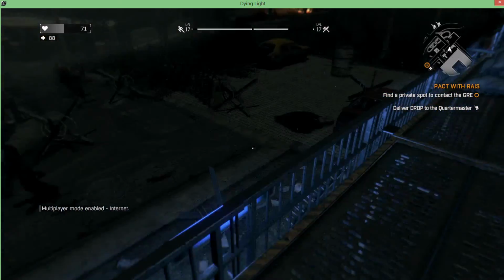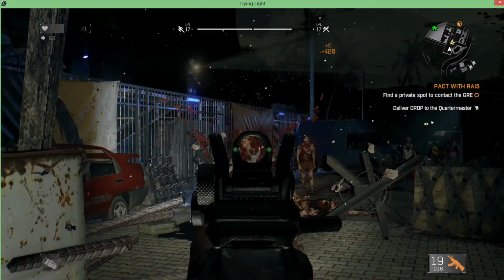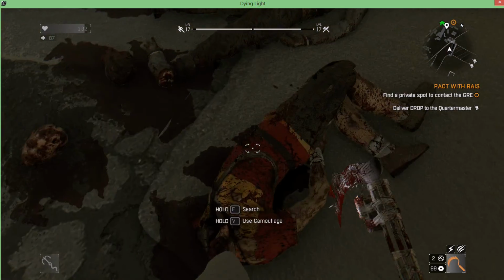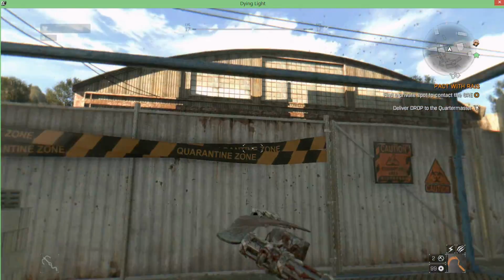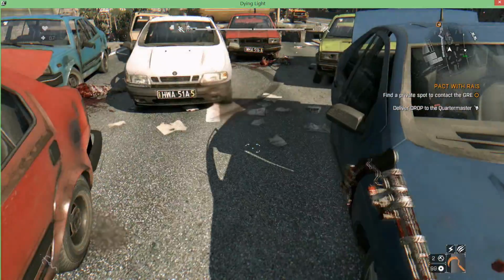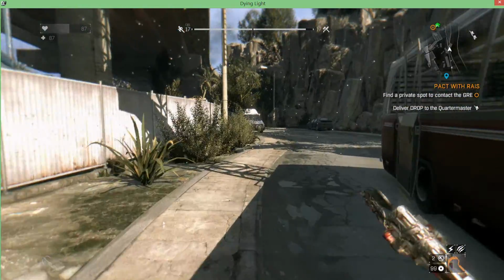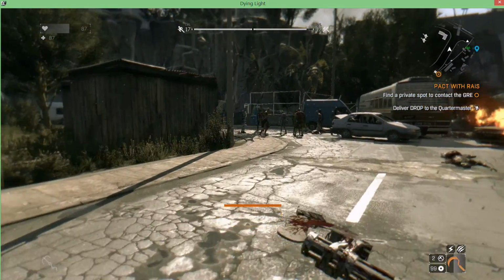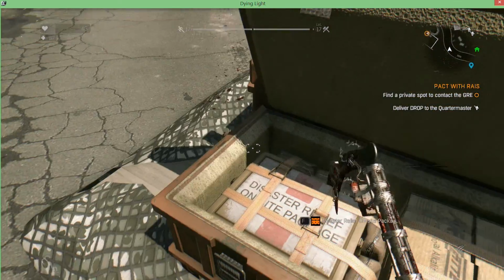Dying Light on PC: Game play and initial impressions.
This may seem like a significant departure from our Injustice videos, but it's a return to the original intent of our channel -- playing different games.

We're working on the sound quality (darn those directional mics!), and should have that fixed by the time we film our next Dying Light video.

If you're hanging around only for Injustice videos, don't worry, we're still doing those.  Hopefully you'll enjoy our other videos as we branch out.